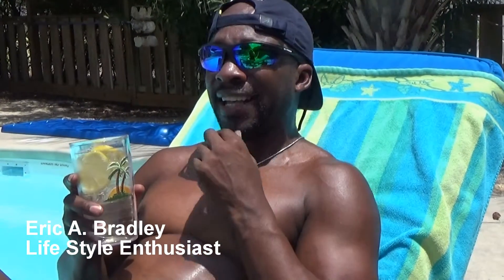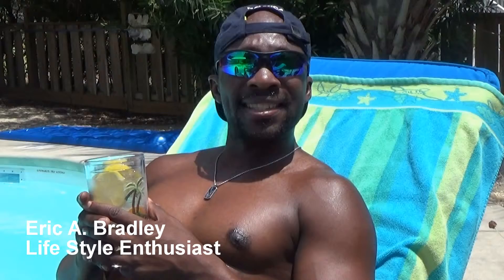Acid reflux Episode 2 of the next phase of your life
Follow Eric as he preps you for the next phase of life, preventing age from breaking you down and gving amazing insight and fun as to how to maximize life.